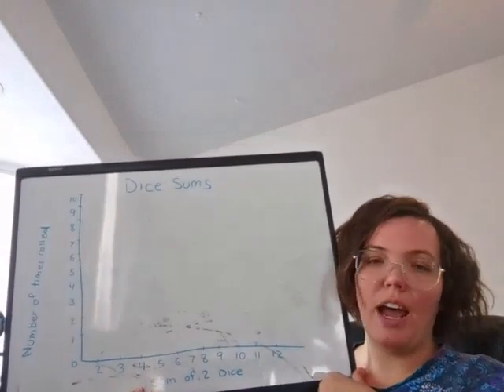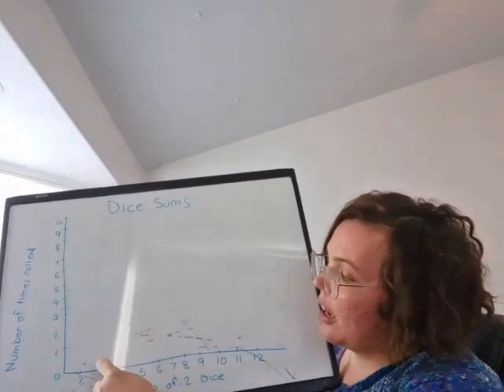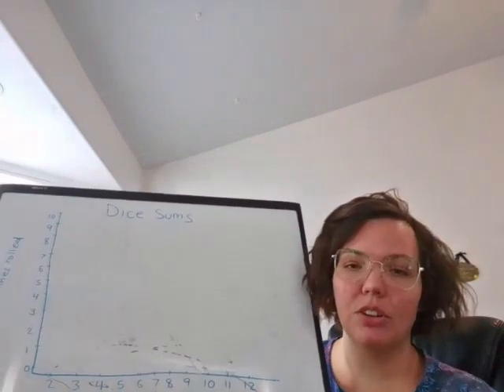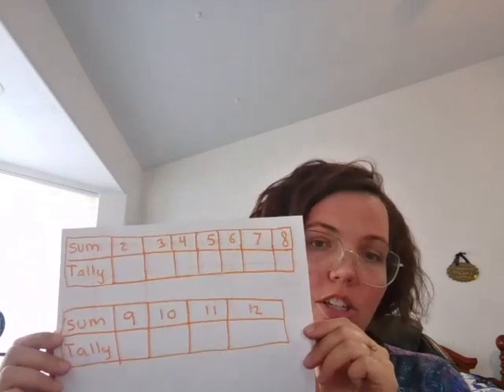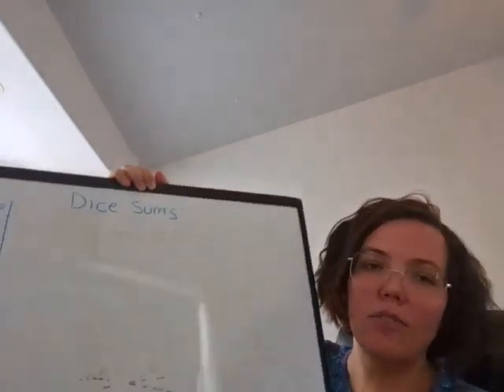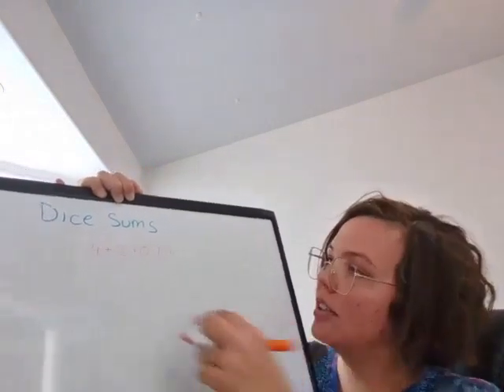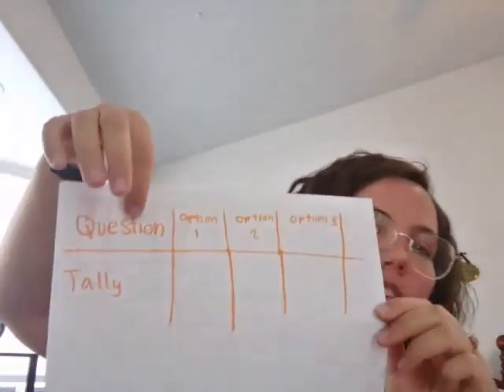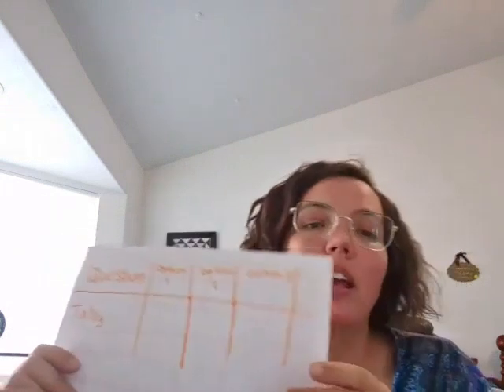Create a Survey Bar Graph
CEEDAR CENTER. (2012). High Leverage Practices for Students with Disabilities . Retrieved from Council for Exceptional Children
Murphy, S. J., & Tusa, T. (1998). Lemonade for Sale. HarperCollins.
Snow, K. (2022). Week 12 Bar Graphs. In Second Grade Math with Confidence (pp. 191-200). Well Trained Mind Press.
Utah State Office of Education. (2016). Utah Core State Standards for Mathematics Elementary Levels (K-5). Salt Lake City.